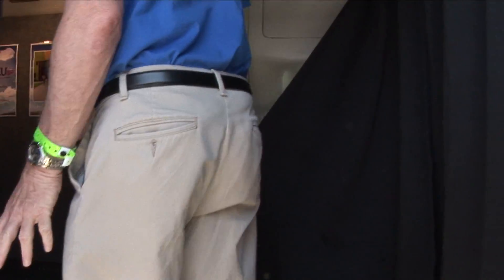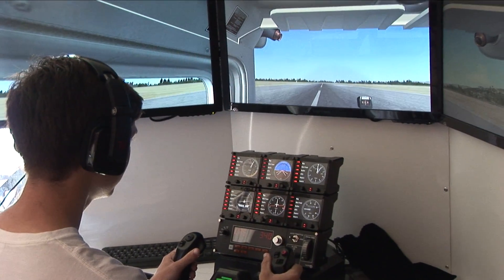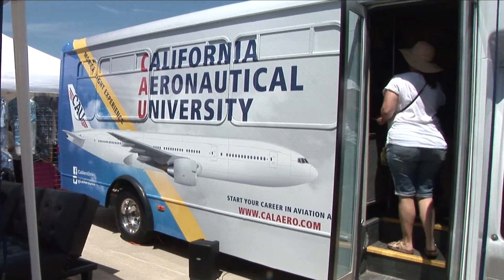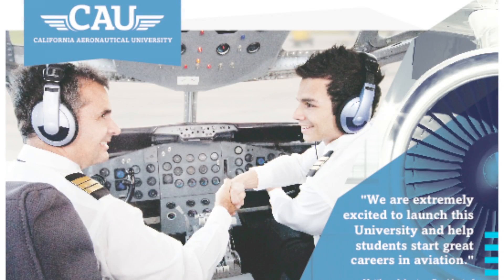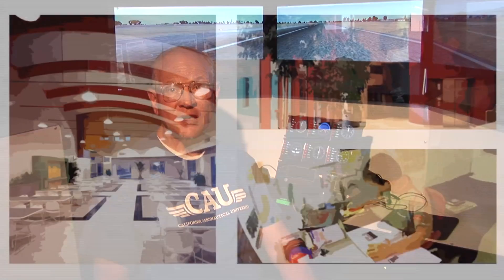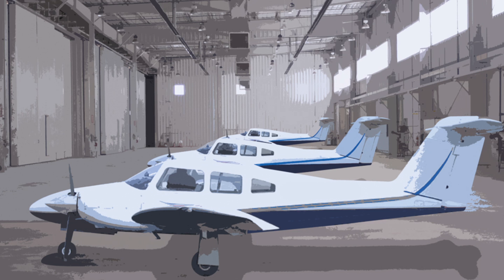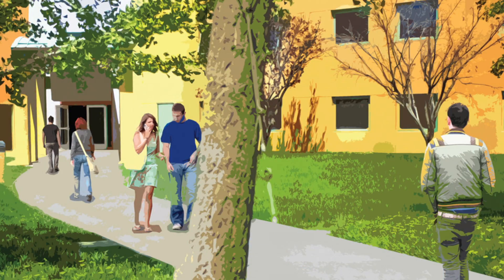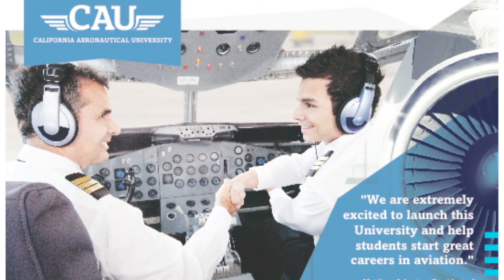California Aeronautical University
Learn about this unique new university dedicated to teaching students to be commercial pilots, as well as other aeronautical professions. This is a full campus school with accelerated courses designed to bring beginning students up to commercial pilot ratings in 70 weeks.